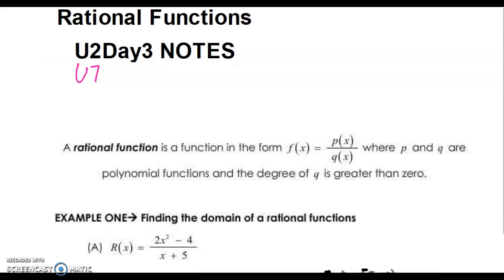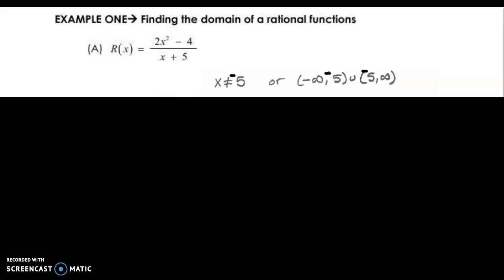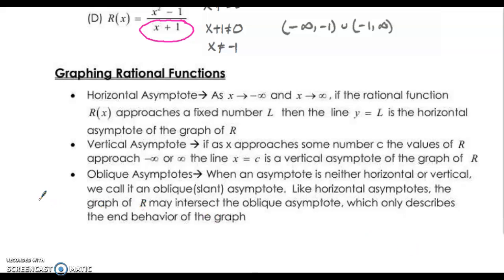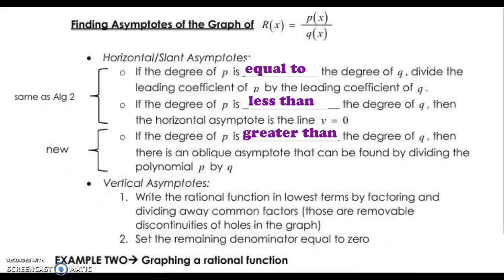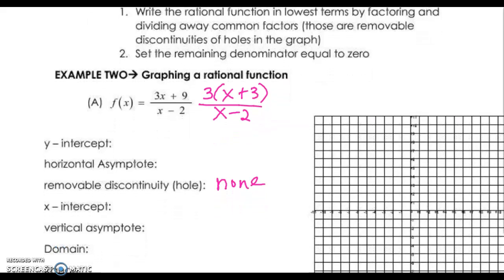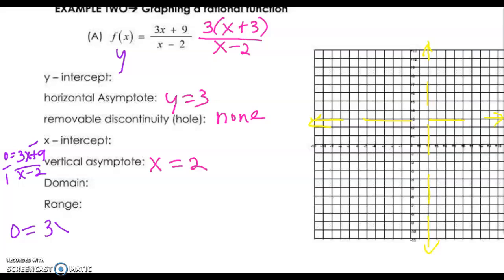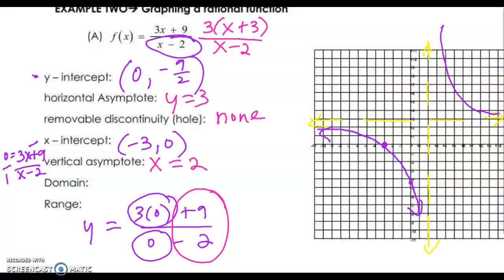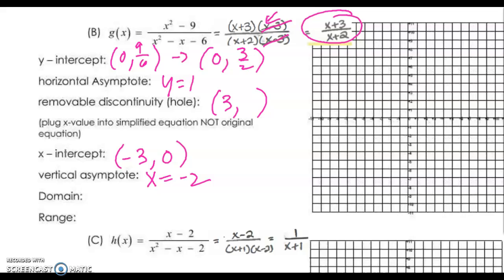U7 D3 Rational Functions Precal Part 1